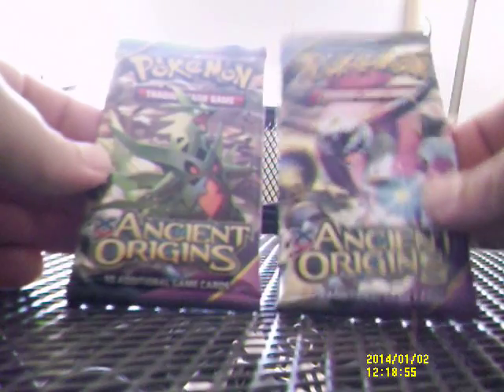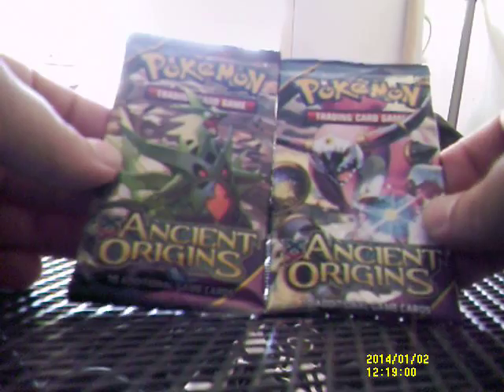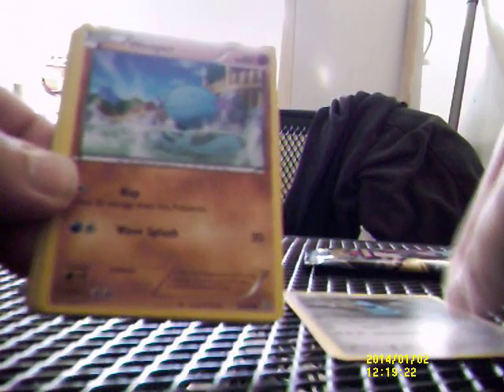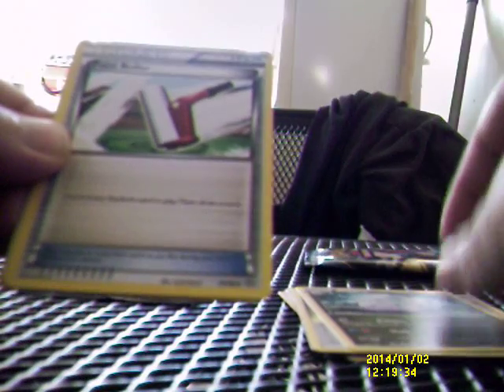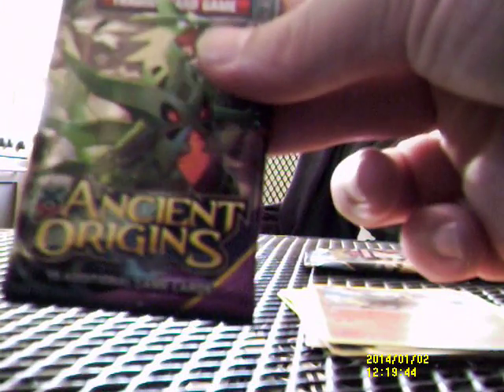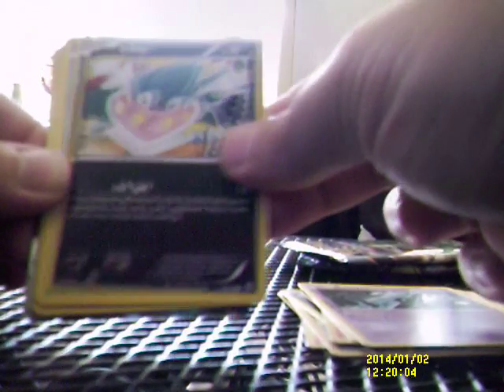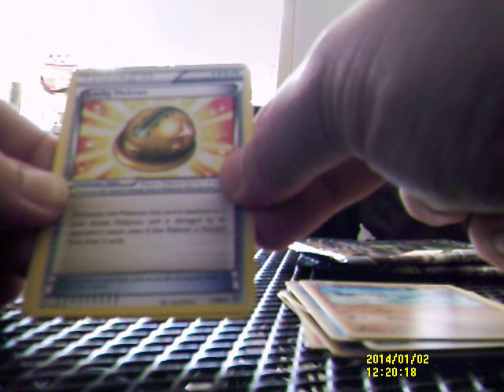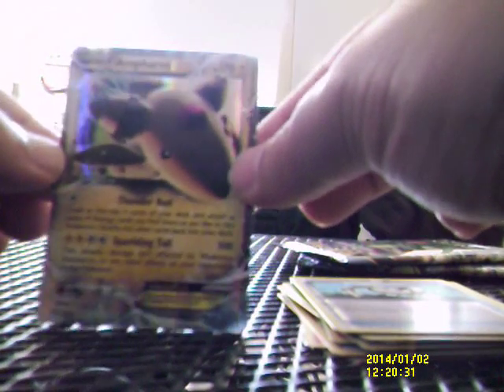Pokemon Acient Origins Opening (UK PRE-RELEASE AUGUST 2015)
Hey
i have 2 booster packs from the new set POKEMON ANCIENT ORIGINS from today's PRE-RELEASE AUGUST 2nd 2015 !! i hope you all enjoy the video and please leave any comments i am always trying to improve my channel for my SUBSCRIBERS !!